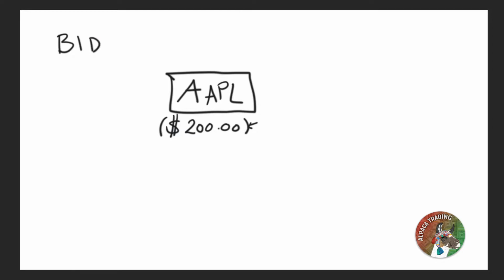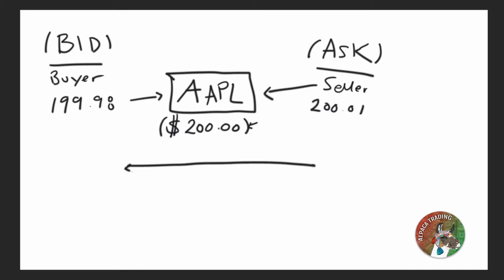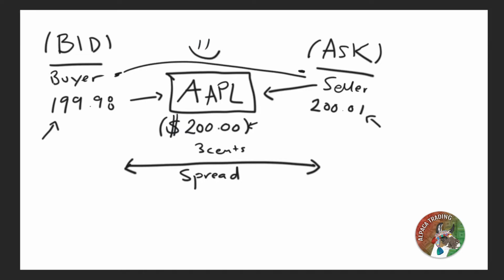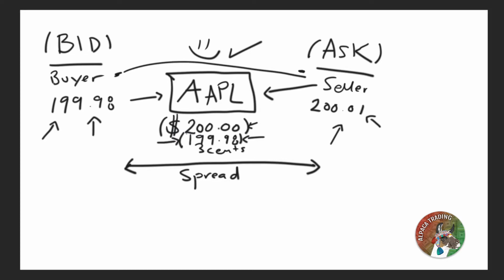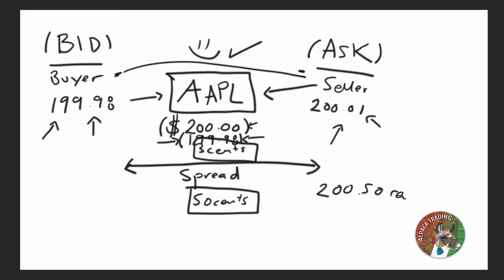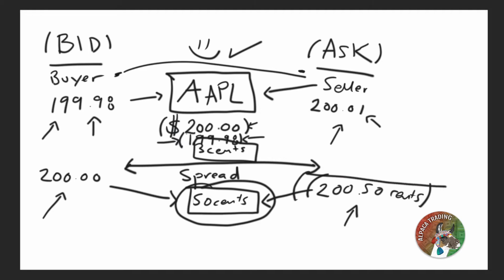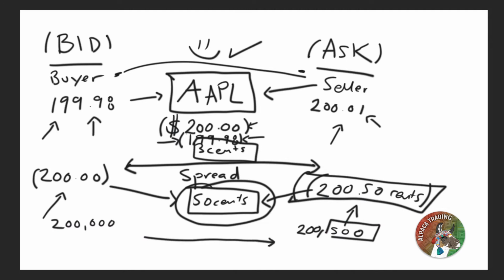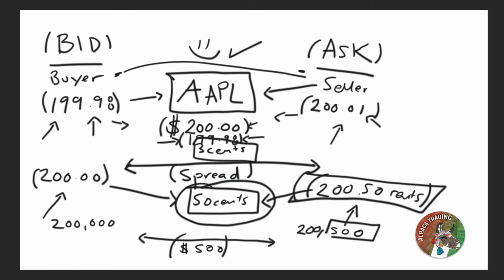Bid vs. Ask - Stock Options University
The difference between the bid and the ask of a stock or an option and how it will affect you.